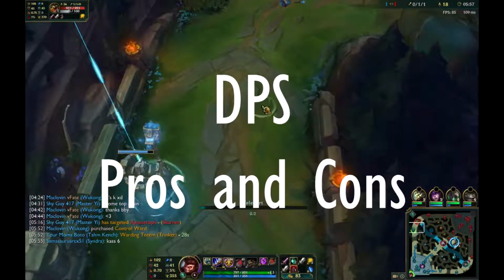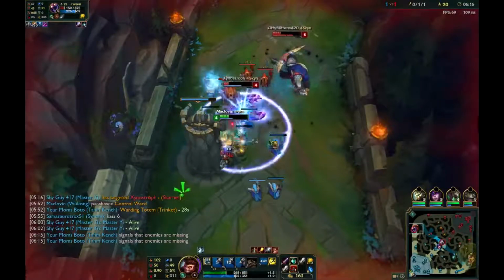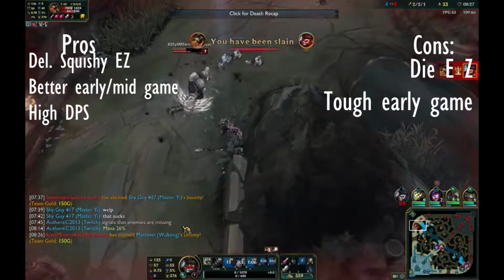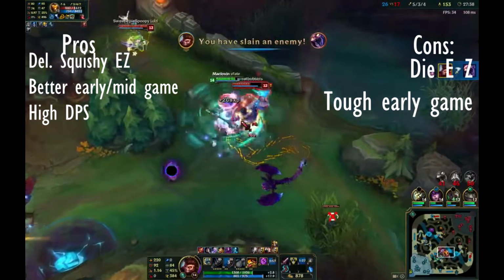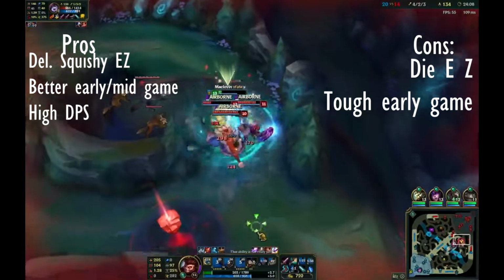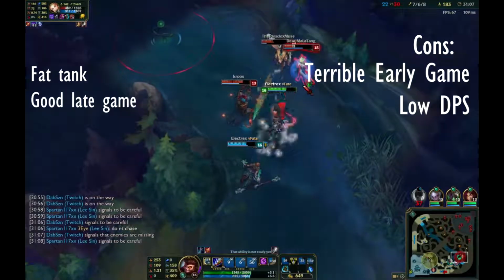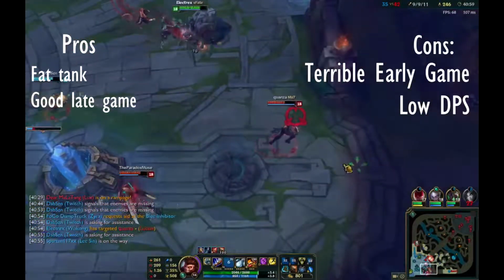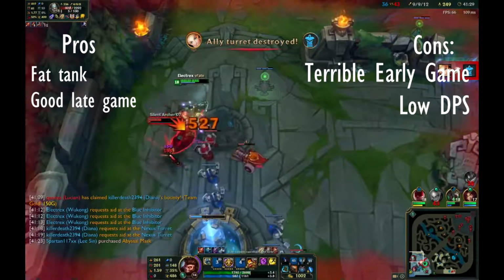ROLE WARS #1 - WUKONG - TANK VS. DPS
Just a nice little comparison between DPS Wukong and Tank Wukong